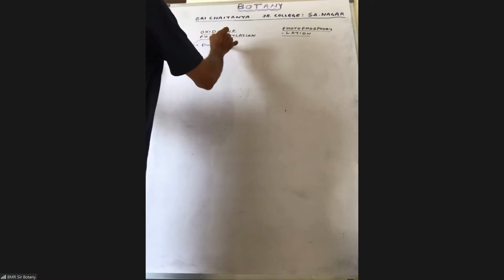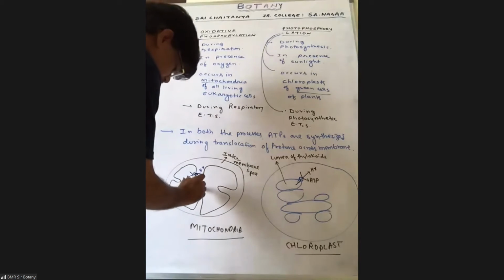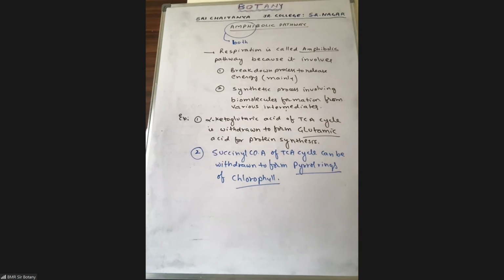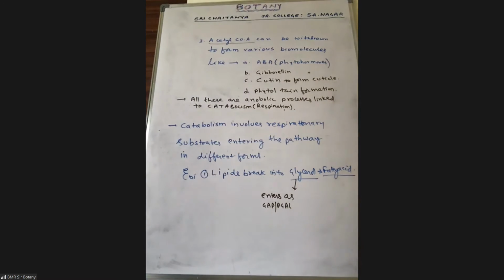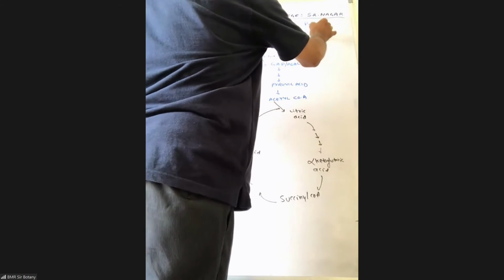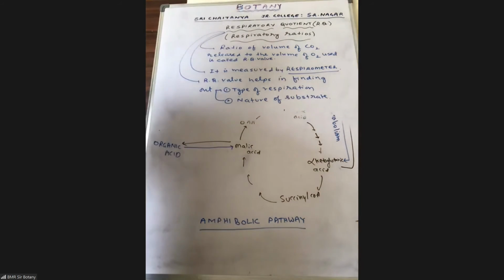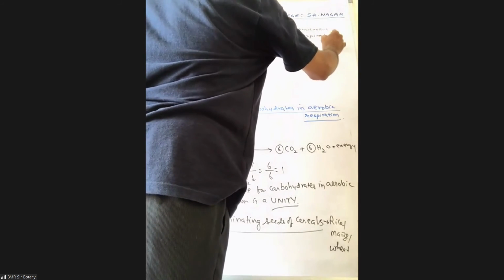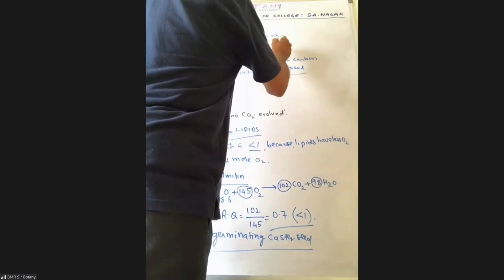Botany Class 1st July